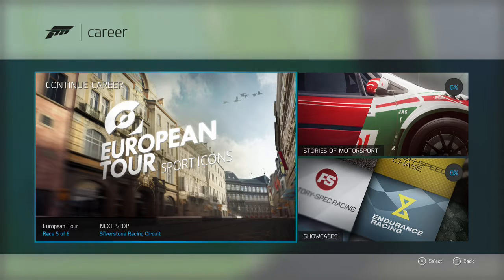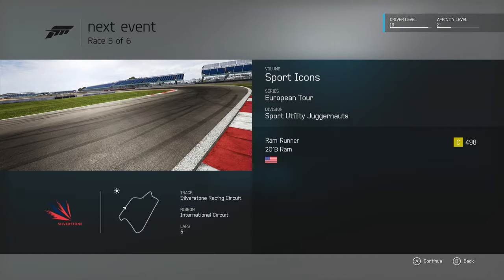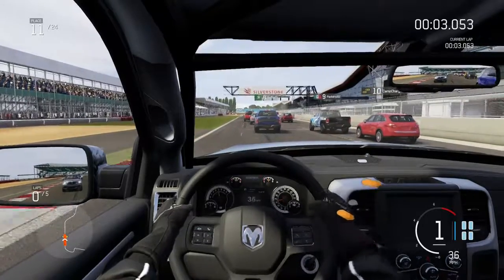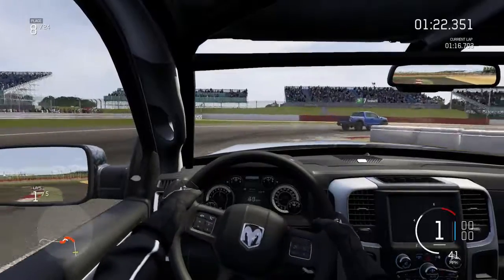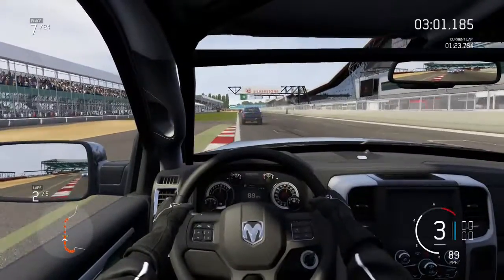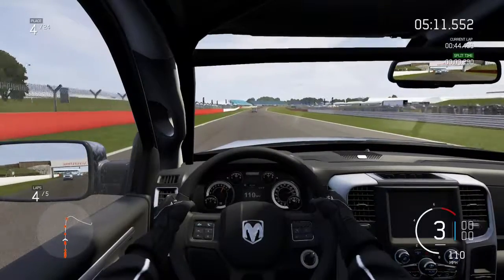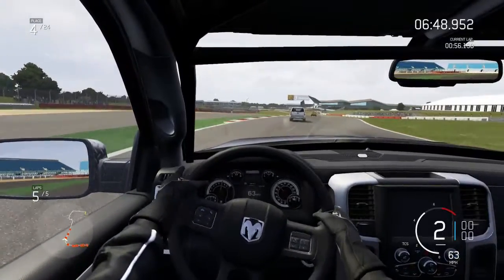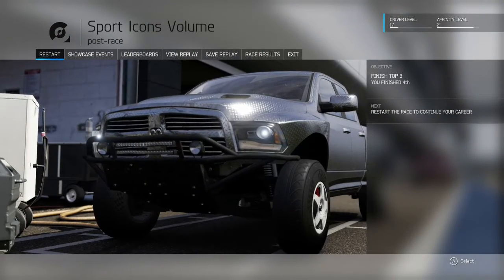FIRST GAMING VIDEO.. AGAIN!! | Forza 6 Episode 1